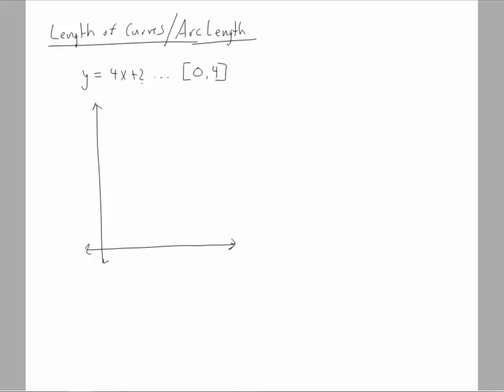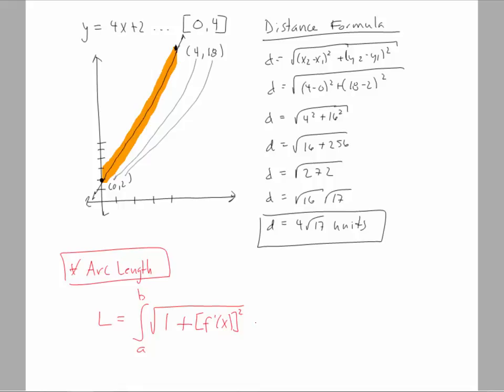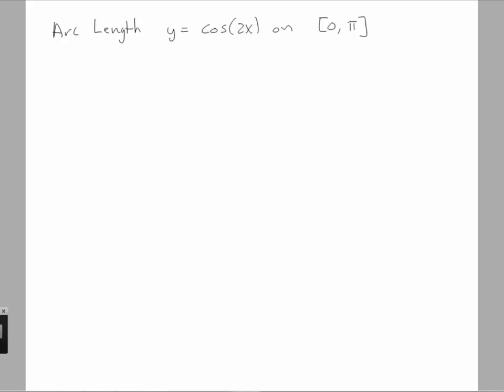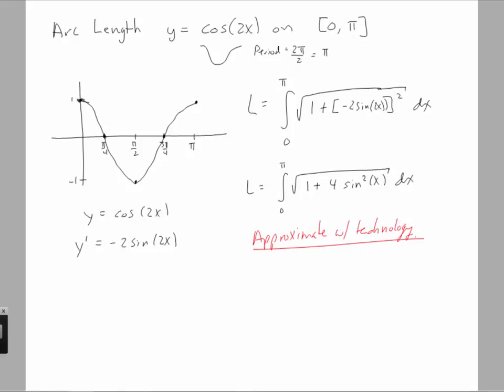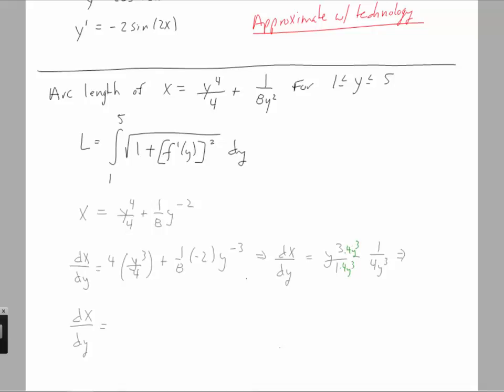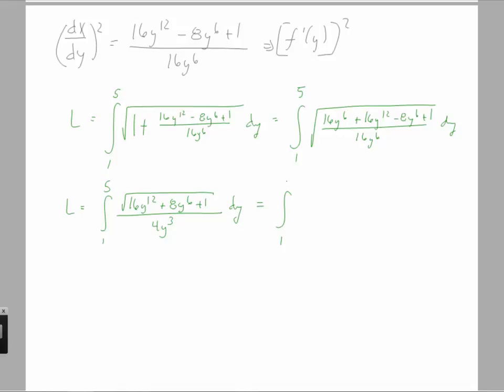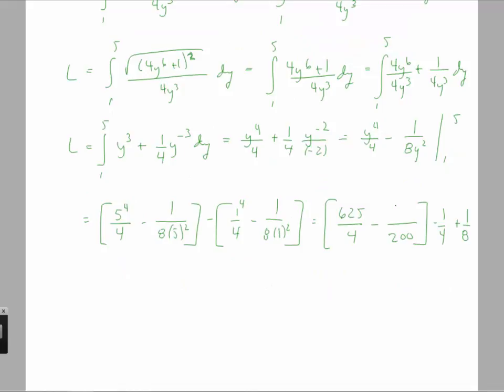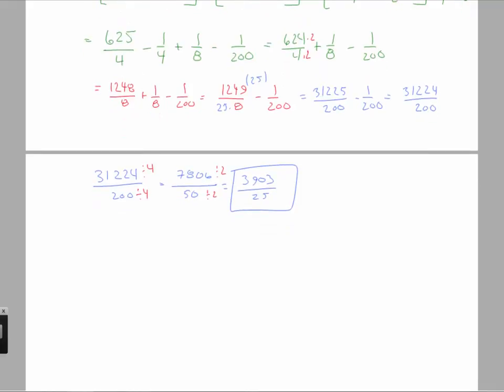U1HW6.5 - Length of Curves